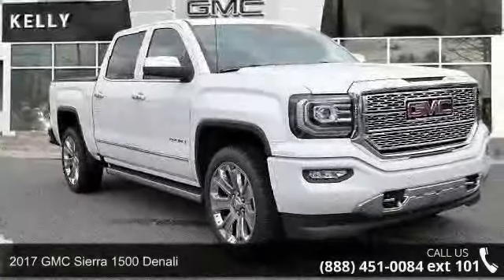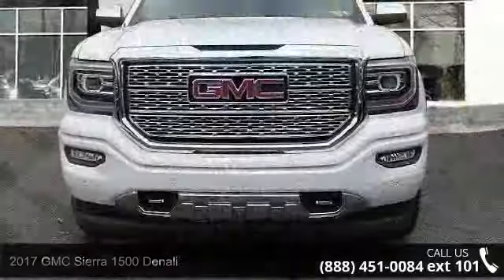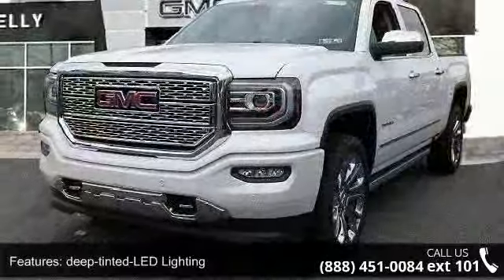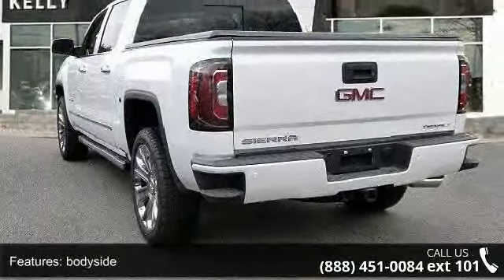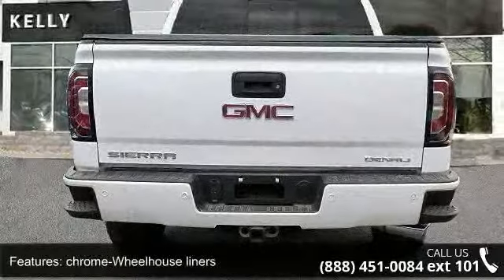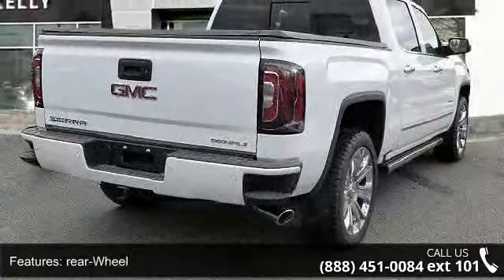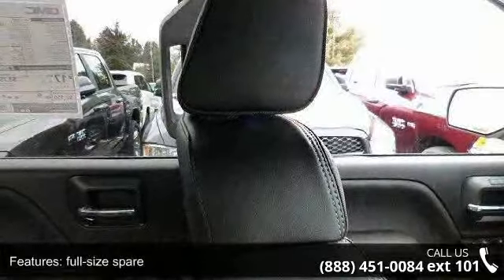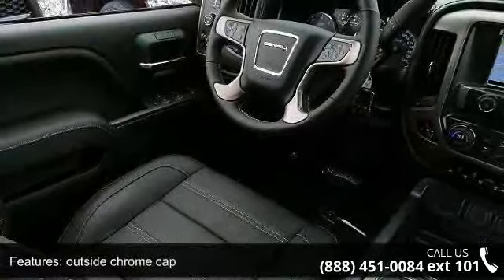2017 GMC Sierra 1500 Denali - Kelly Car - Emmaus, PA 18049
2017 GMC Sierra 1500 Denali Condition: New Transmission: Automatic Exterior Color: White Interior Color: Jet Black Doors: 4 Stock: G75059 Cylinders: 8